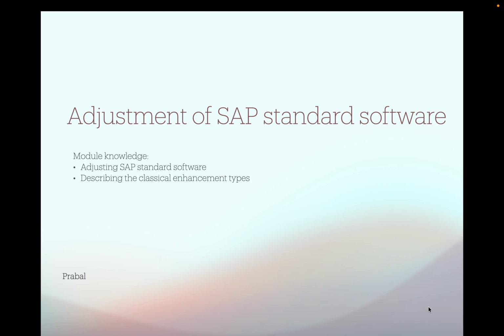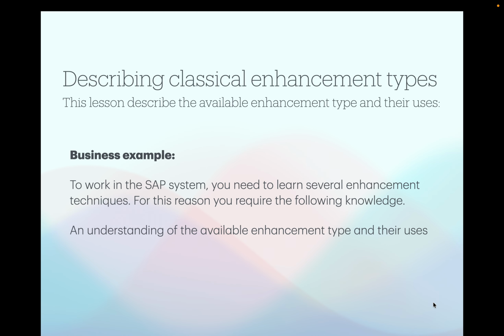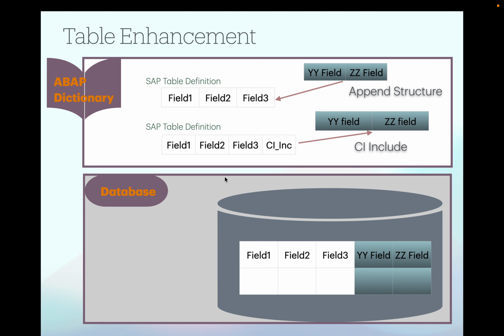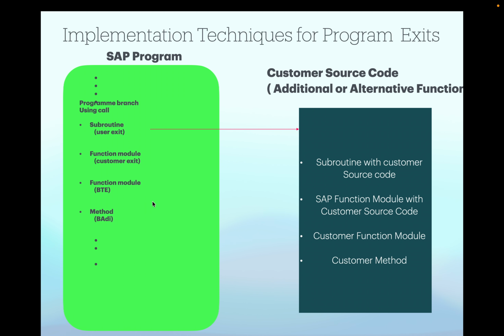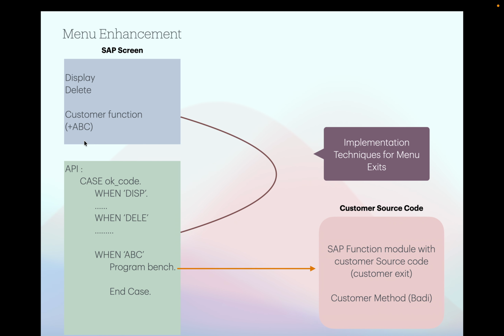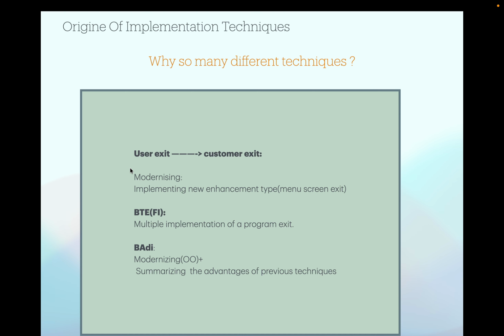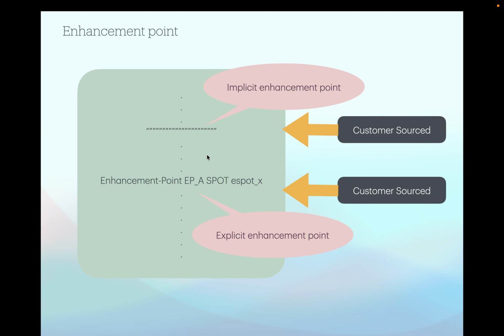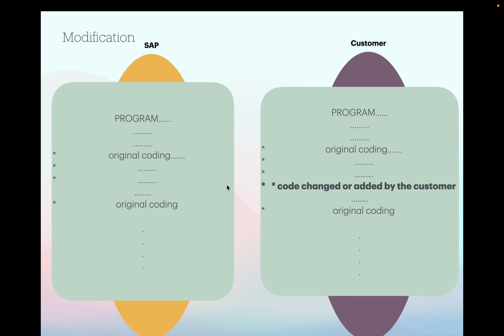003 SAP Enhancement - Overview of All Enhancement Options available in ABAP.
Unlock the Power of SAP Enhancements & Modifications! 🚀
Are you looking to master the art of customizing standard SAP functionality without breaking the core? In this comprehensive session, we dive deep into the world of SAP Enhancement Techniques, covering everything from legacy methods to the modern Enhancement Framework.
Whether you are an ABAP beginner or an experienced developer, this video provides a clear roadmap for choosing the right "hook" for your business requirements.
What’s Covered in This Session:
User Exits: Understanding the oldest form of enhancement, primarily found in the SD module.
Customer Exits: Using SMOD and CMOD to implement function module, menu, and screen exits.
BAdIs (Business Add-Ins): Exploring the Object-Oriented approach with Classic vs. New (Kernel) BAdIs.
Enhancement Framework: A deep dive into Implicit and Explicit enhancement points and sections.
Modifications & Assistance: When to use the Modification Assistant and why modifications require an SAP access key.
SAP
SAP
 +8
Key Takeaways:
Learn the difference between Enhancements (custom namespace) and Modifications (SAP namespace).
Understand which technique to choose based on modularity and upgrade compatibility.
Practical tips for finding the right exit points in standard SAP programs will provided in successive sessions.
eLearning Solutions x